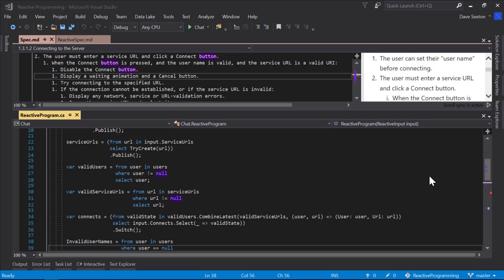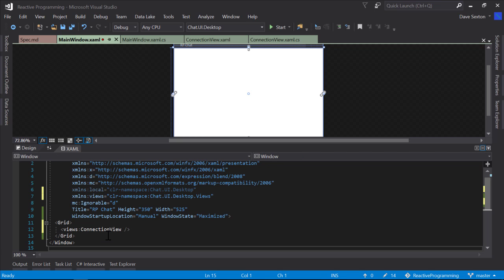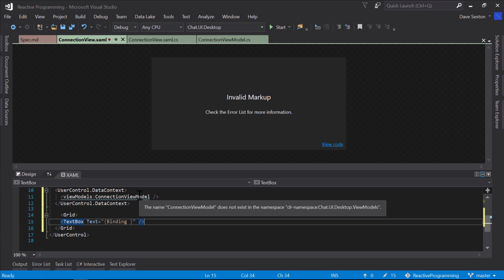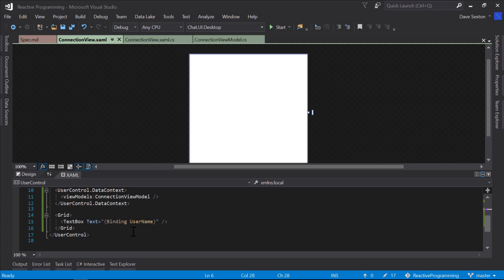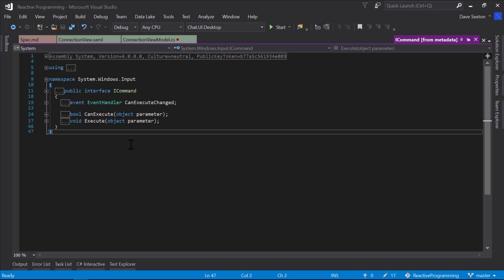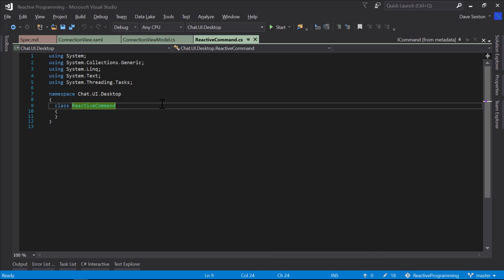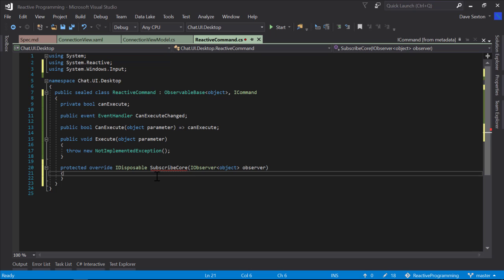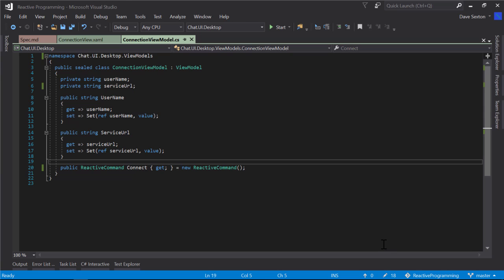RP101 - 4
"Adapting the Presentation Layer for a Reactive Design"

This is the fourth video in my series on reactive programming where I build a chat application using the reactive-first approach.

In this video, I start building the graphical user interface (GUI).

New concepts:
* Designing from the outside in, building from the inside out.
* Subjects (without any explanation yet.)
* ICommand implemented.
* INotifyPropertyChanged implemented.

Some related concepts, without much explanation:
* WPF
* XAML
* View Models (MVVM)